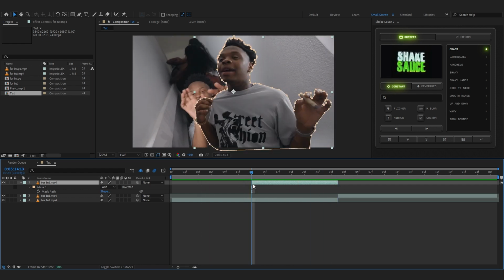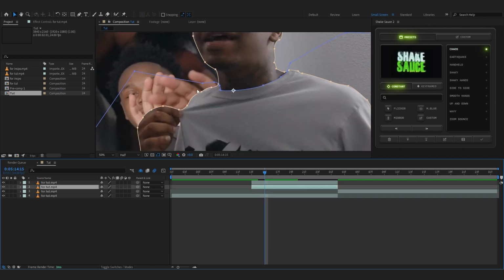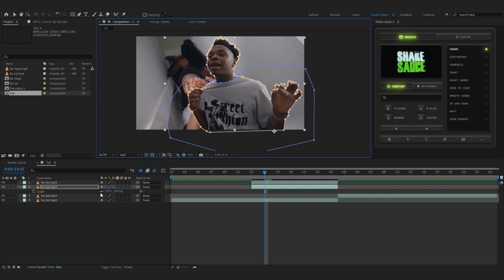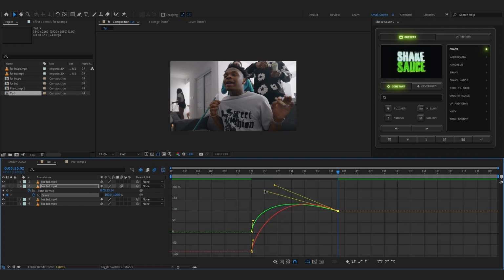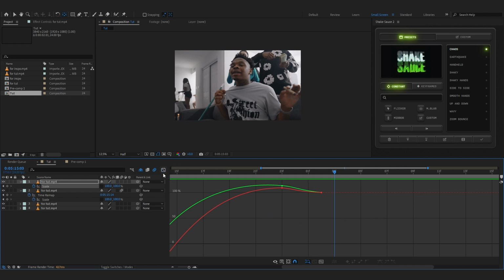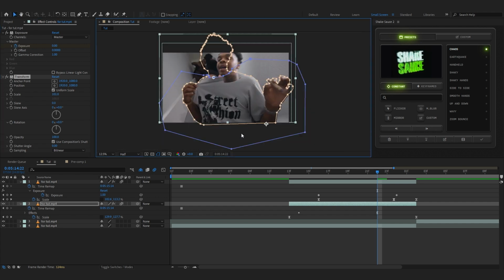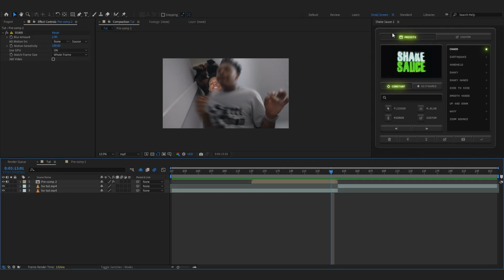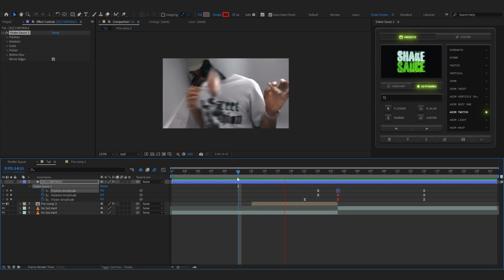STACK UP FREEZE FRAME TRANSITION (After effects)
In this tutorial you will learn how to make STACK UP FREEZE FRAME TRANSITION (After effects)